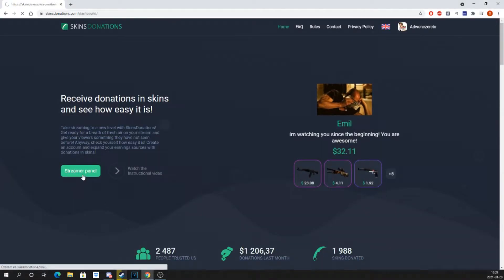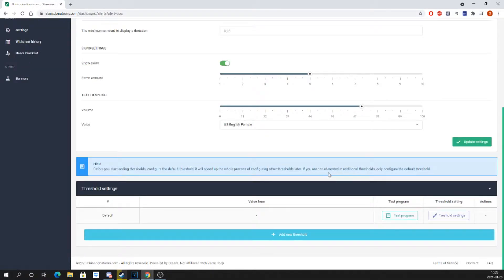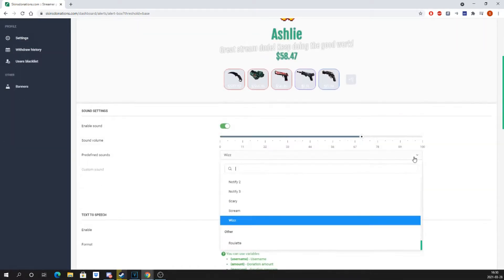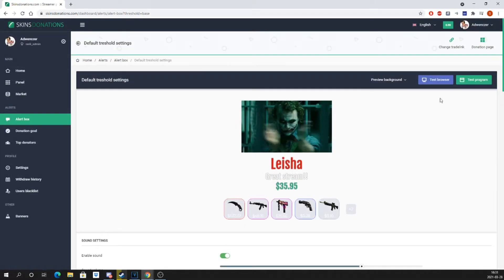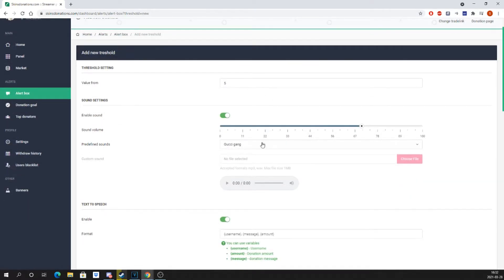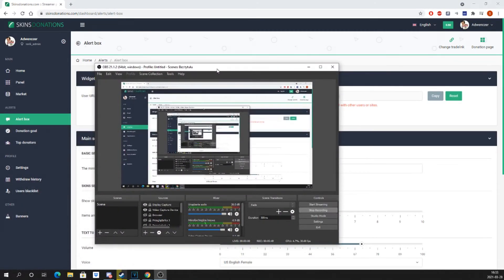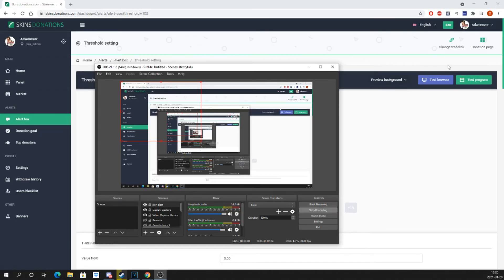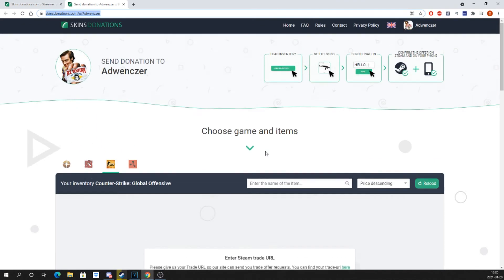How to set up donation alerts on your stream using SkinsDonations and start getting donates in skins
If you are a Streamer👽 go on and register and start earning CS:GO skins!🎮💸